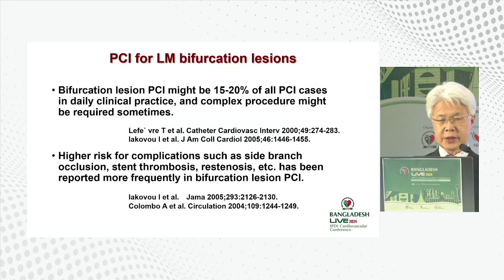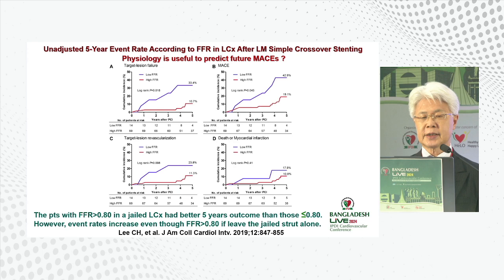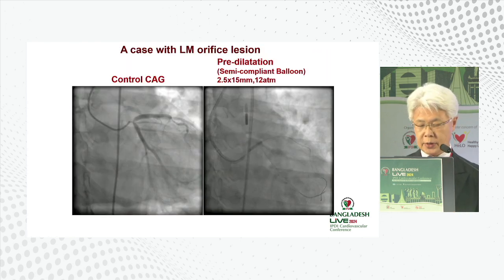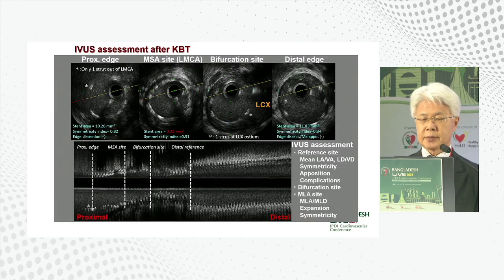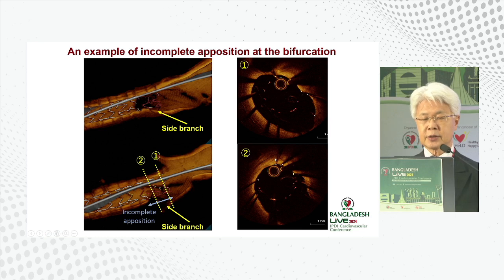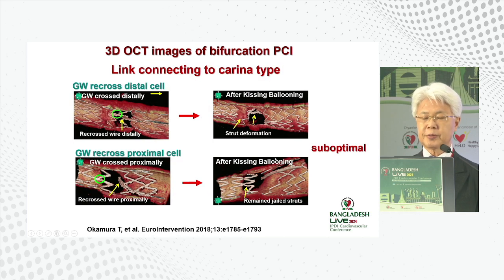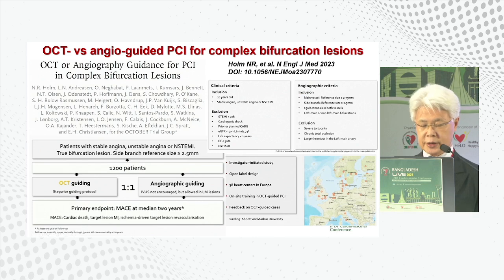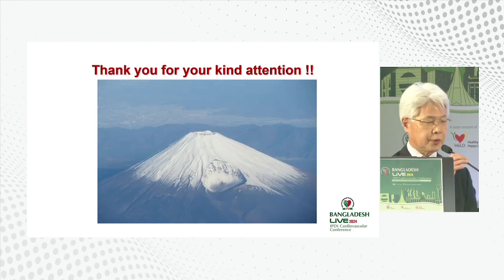Role of imaging in Left main bifurcation PCI by Prof. Takashi Akasaka